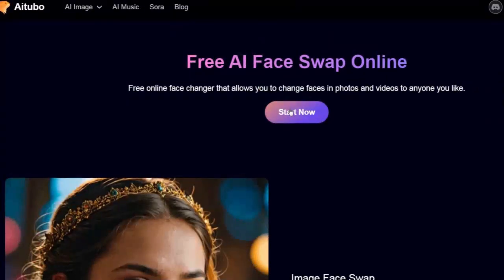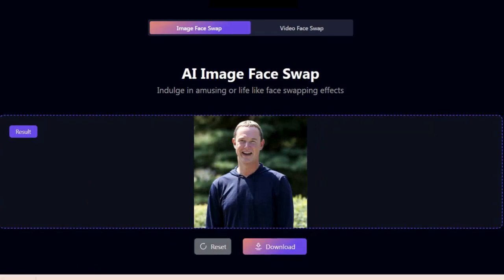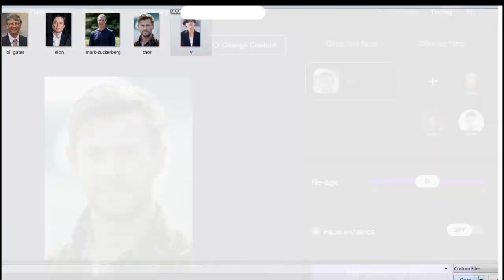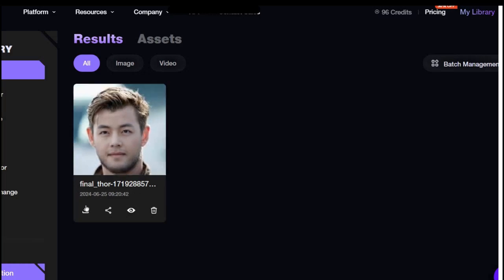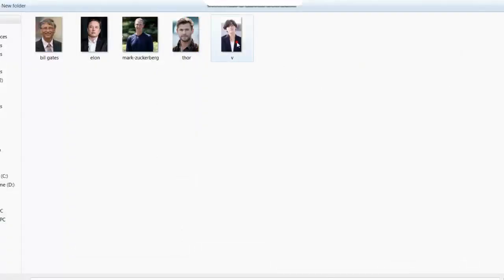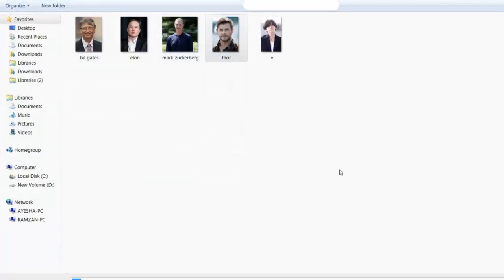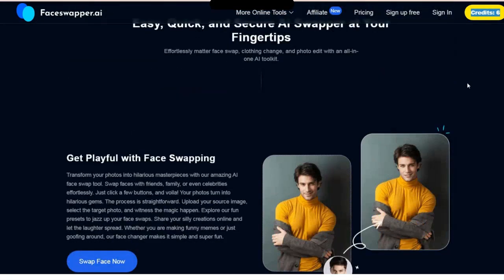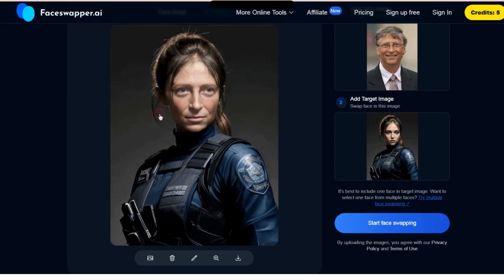4 Best Free Deepfake AI Tools | AI Face Swap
In this video, I'm going to introduce you to the 4 best free deepfake AI tools for face swapping. Whether you're a content creator, filmmaker, or just curious about AI technology, these tools will help you create amazing face swap videos with ease. Let's dive into each tool and see what they have to offer!

Links to the tools:

Aitubo AI Face Swap
Akool
Remaker AI Face Swap Free
Faceswapper AI